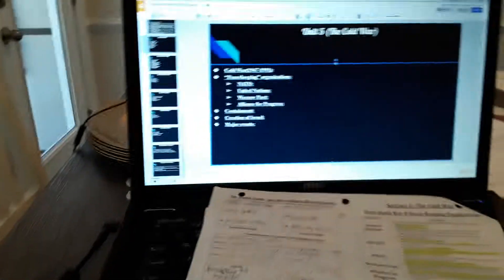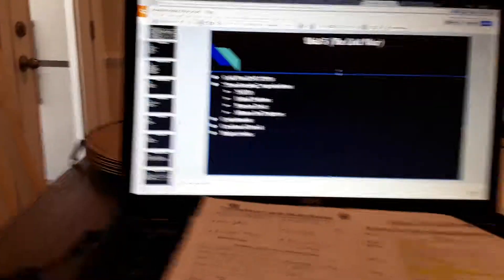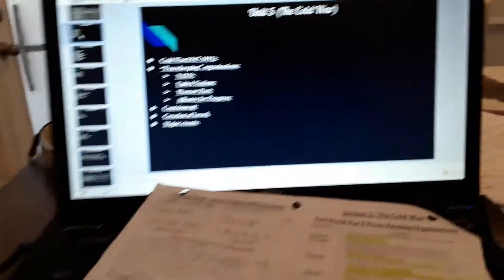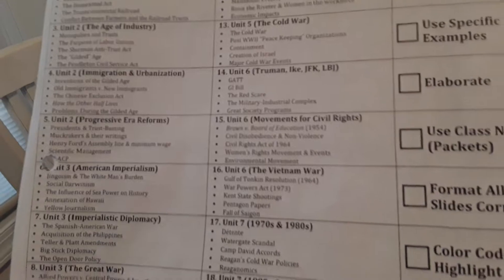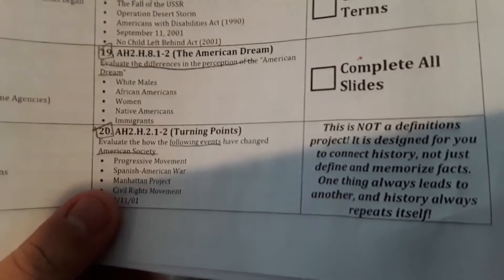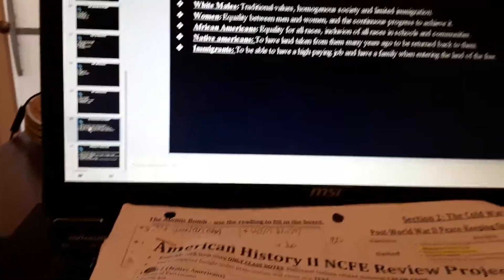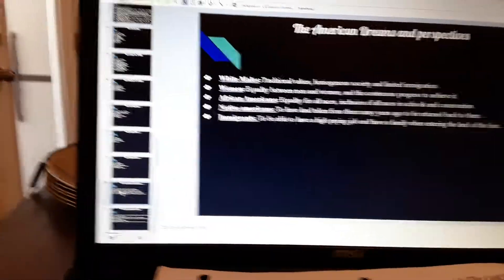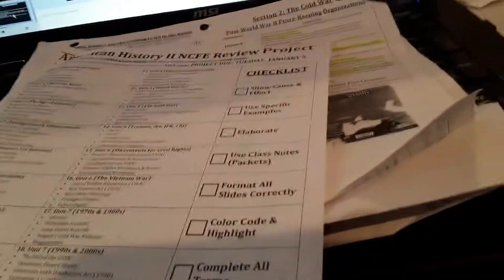Projects suck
Fuck my life mannnnnnnn